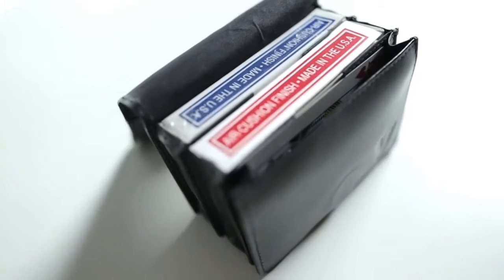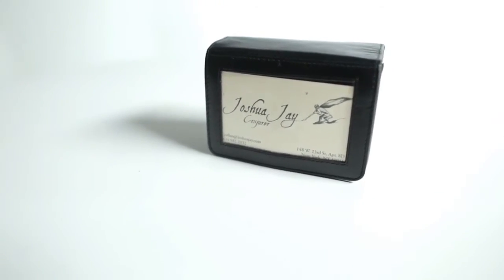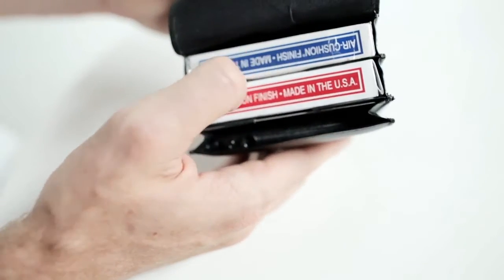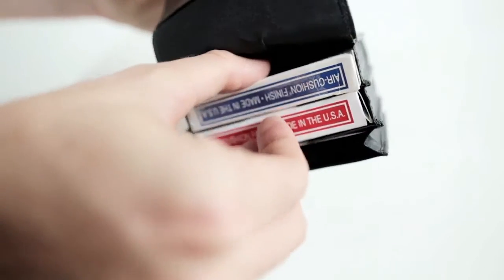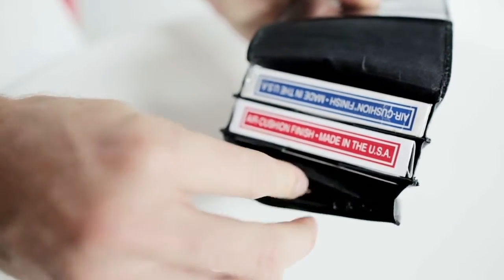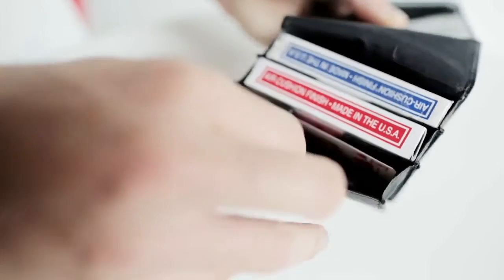Pro Carrier Deluxe by Joshua Jay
Way back in 2000, a very young Joshua Jay designed and released the Pro Carrier. It was the first of its kind, in a way: a quality leather case that held a pack of cards, coins, packet tricks, extra cards or items, and displayed your business card. It was and is a wildly popular item among working professionals.

After 16 years, the Pro Carrier is getting its first major update. Fans and users of the Pro Carrier will be delighted with the design improvements. If you've never used the Pro Carrier, this item has the capability to transform your magic! This is not hyperbole. The Pro Carrier is designed to be carried with you at all times, and magicians who integrate the Pro Carrier into their life will ALWAYS have a forty-minute close-up show within arm's reach. Never again kick yourself for not carrying duplicate cards. No more regrets about that shell you wish you had, or the double-facer you forgot to bring. All your signature tricks in one place, always by your side.

Features:

Holds two decks, four half dollars, 4 packet tricks, and business cards
Made of high quality leather
Includes clip for easy attachment to belt or briefcase
Fits in your pocket or stands upright on a table

Design improvements include:

Magnetic flap: this used to be velcro
Iron clamp: so you can flip it to a case or your belt; this used to be looped
Holds TWO decks: this is the biggest design improvement. Joshua decided that having a second deck would be a real asset, whether it be a memorized pack, Phantom Deck, or any other blockbuster ending. Now you can carry BOTH decks with you at all times